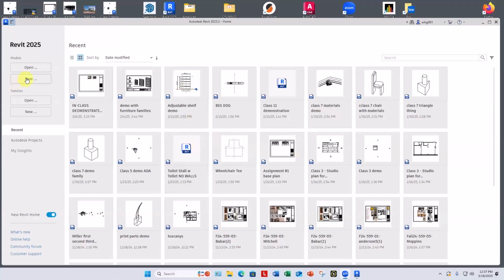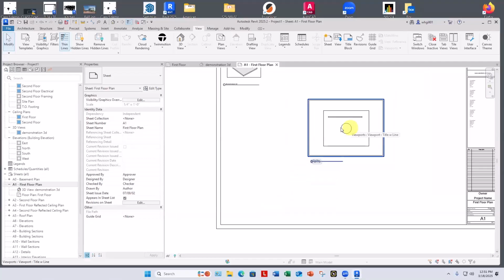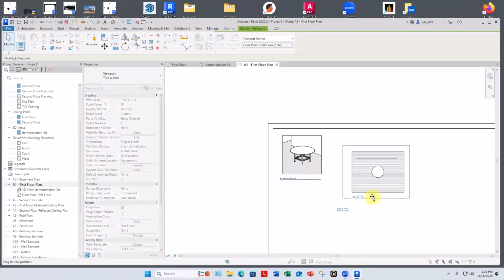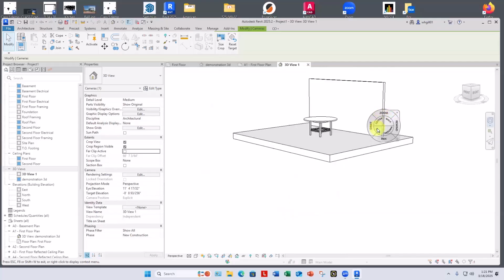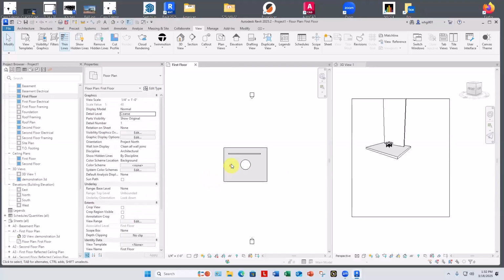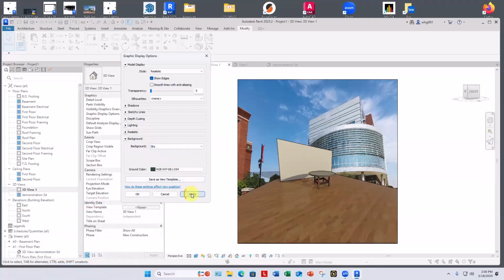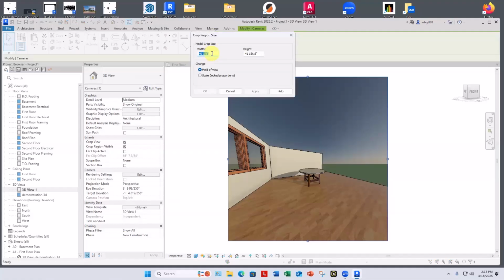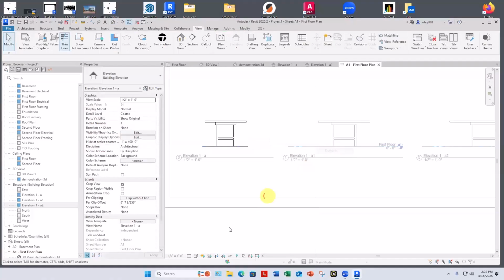Class 18 - 3D Views, Sun, Rendering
00:00 Introduction
01:04 3D views: orthographic and perspective
02:13 Crop regions
02:48  - Use Size Crop to fine-tune view sizes
04:43  - Crop regions and their visibility
06:50 Scale of 3D views
09:36  - Custom scale for a 3D view
17:24 Fine-tune an orthographic view
18:15  - Shift-W for the Full Navigation Wheel
20:30  - Understand the Far Clipping Plane
21:15 Shift-W in a perspective view
21:28  - The ORBIT tool, with Center
22:47  - The LOOK tool
23:06  - The PAN tool
23:31  - The UP AND DOWN tool
23:49  - The REWIND tool
24:05  - The ZOOM tool
24:50  - The WALK tool
25:46  - True Zoom: telephoto to wide-angle
26:43 Set eye and target heights in Properties
27:53 Toggle ortho to perspective and back
28:45 Re-aim a camera in a plan view
30:37 Set sun angles - azimuth & altitude
33:18  - Ground plane display and level
34:41 Backgrounds - Graphic Design Options
35:03  - GDO Background - None
35:10  - GDO Background - Sky
35:29  - GDO Background - Gradient
36:25  - GDO Background - Image
38:58 Three requirements for a rendering
39:15 Render!
39:39  - Render Quality
40:10  -- Draft
40:29  --  Medium
40:58  --  High
41:42  -- Best
42:19 Rendered backgrounds
42:30  - No Clouds
42:44  - Few Clouds
42:58  - Cloudy
43:29  - Very Cloudy
43:47  - Color
44:00 Render to Screen or Printer?
47:19 Exposure adjustment
48:03 Bonus: creating Elevation views